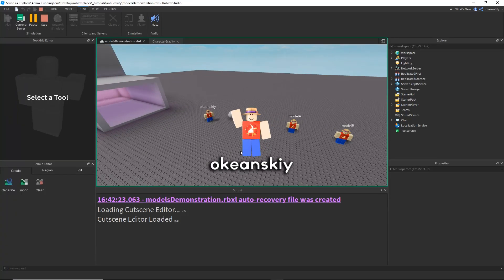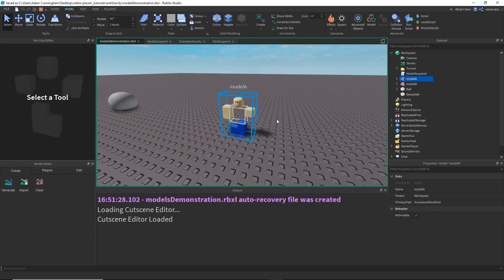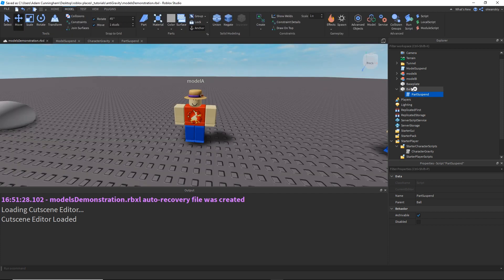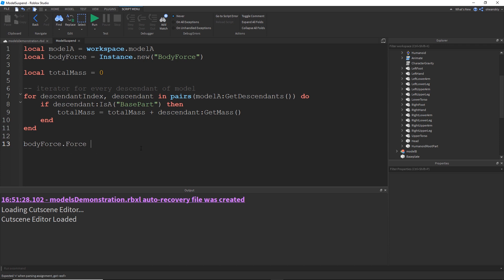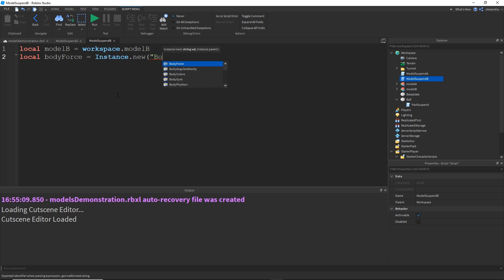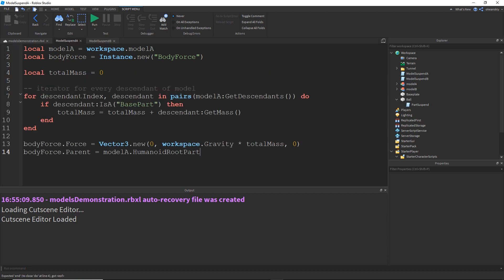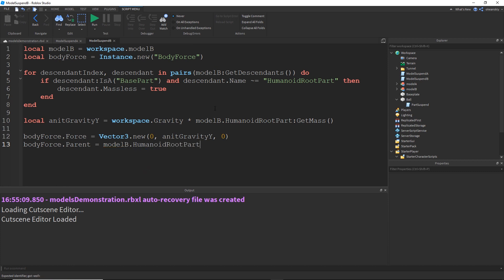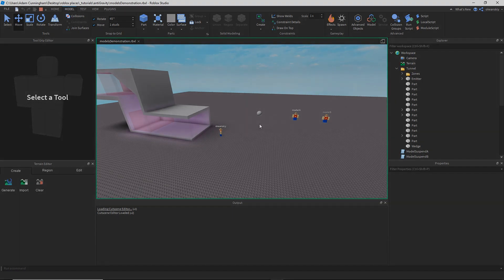Custom Gravity Models! - Roblox (Character Gravity Part 1/2)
TIMESTAMPS: 0:52 Explaining Differences between Parts and Models
2:13 Method A for Custom Gravity Models
5:35 Method B for Custom Gravity Models

Take the basics of using Body Forces to create "Anti-Gravity" effects on parts, and apply that to character models by either calculating the entire mass of a character or by setting the body parts to 'Massless'.

DOWNLOADS:
-- the download for this project file will be available in Part 2 of this video